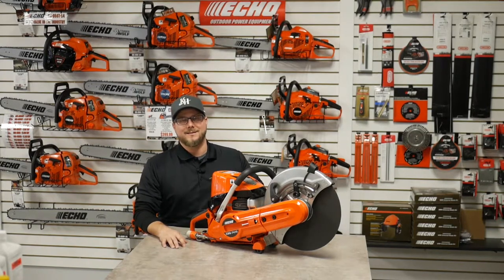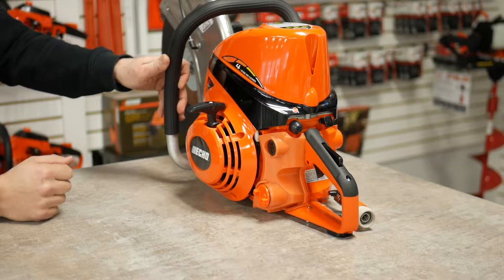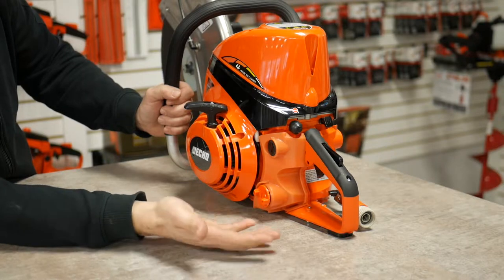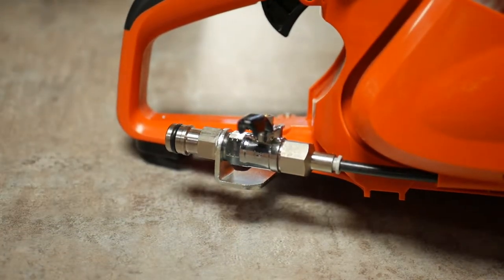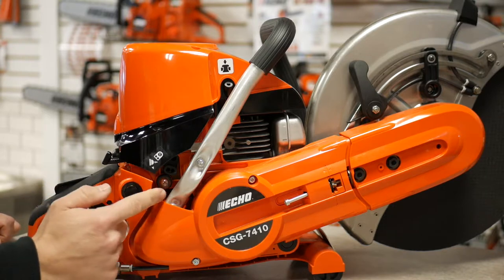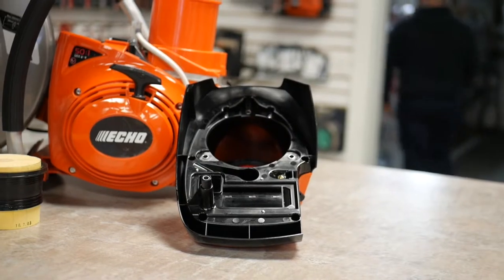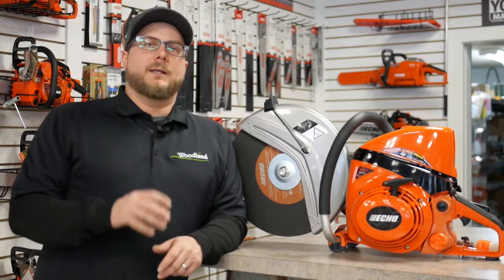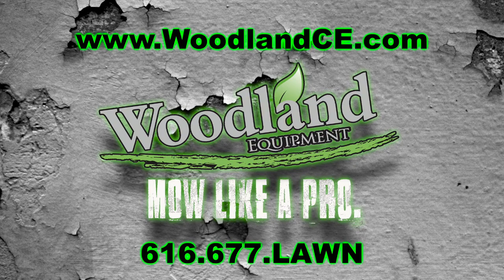The ECHO CSG-7410 Cut Off Saw ~ Hardscapes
The All New ECHO CSG-7410 Cut-Off Saw!

ECHO is making a dive into the professional hardscape market. And they are coming in with a BANG!

The ECHO CSG-7410 is priced better, built better, and features more options than the competitors. See why adding the CSG-7410 is the right choice for your business.

Everything you need to know about the ECHO CSG-7410 right here from Woodland equipment!